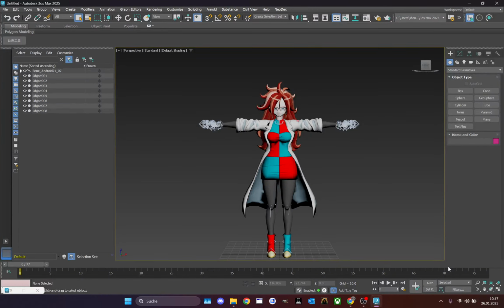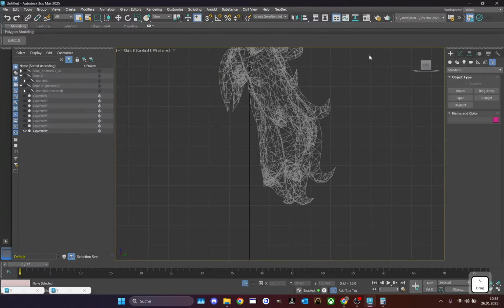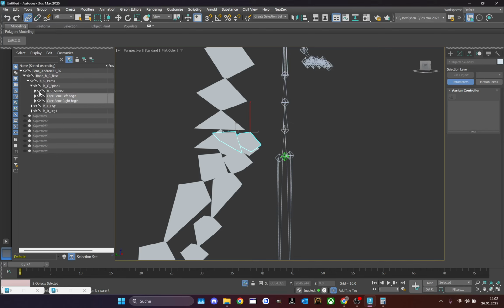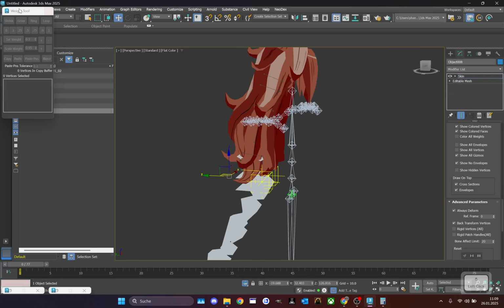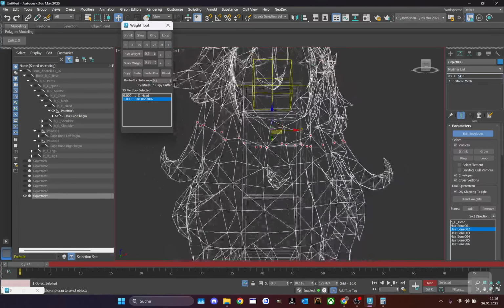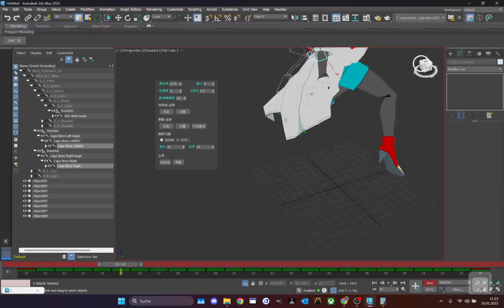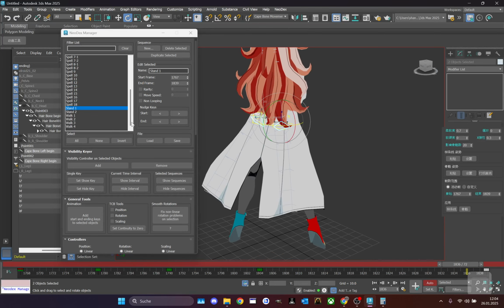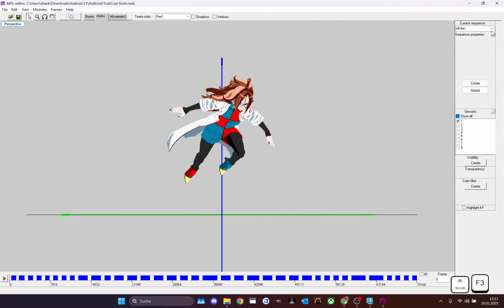Warcraft 3: Cape Animations full process 3ds Max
If you want to get in contact with me, send me a PM in Discord

Support me and the community for new modding Tools and fixing existing one